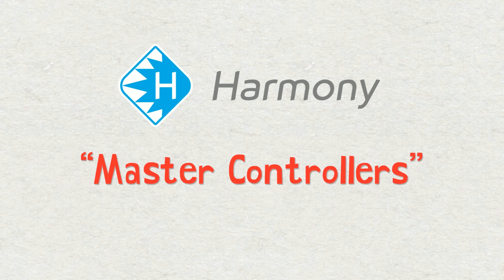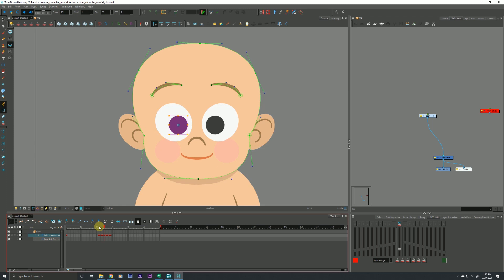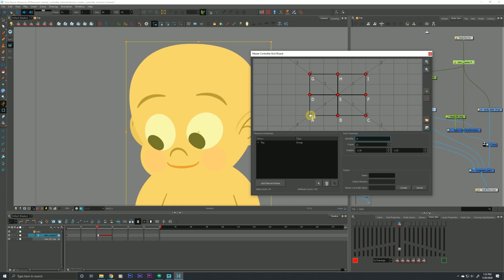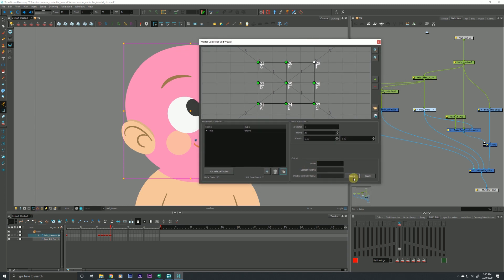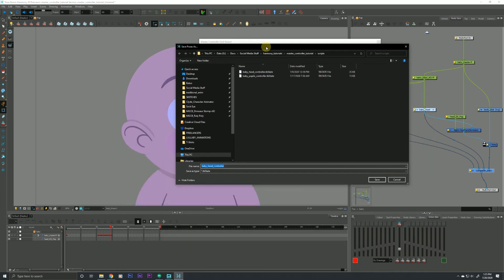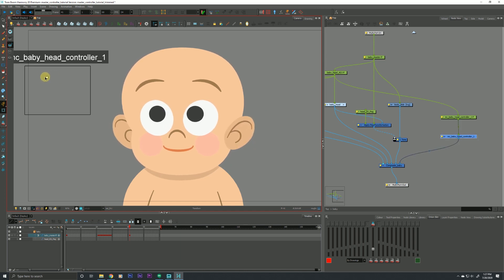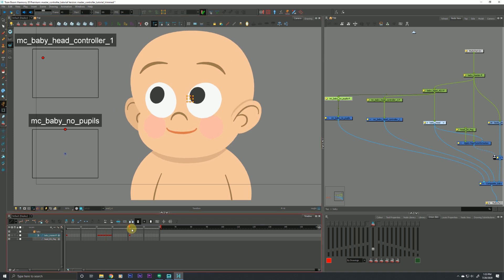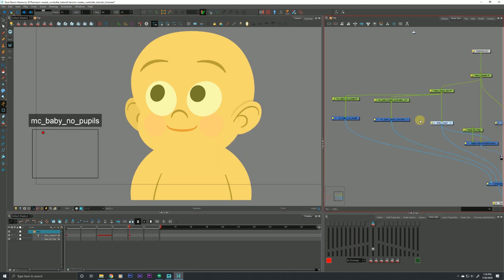Toon Boom Harmony Tutorial#25 - Master Controller Grid Wizard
I take a thorough look at the Master Controller Grid Wizard, and some of its common issues.

Intro: 00:00 - 00:47
Creating A Basic Master Controller: 00:47 - 10:24
Common Issue #1 - Correcting Elements Part I: 10:24 - 15:26
Common Issue #1 - Correcting Elements Part II: 15:26 - 17:53
Common Issue #2 - Elements That Flip: 17:53 - 25:47
Master Controller Layer Properties: 25:47 - 27:40
Wrap Up: 27:40 - 29:24

Frank Summers Animation is home to my professional 2D character animation work,  demo reel,  and expanded clips of work done for hire.  My Youtube channel also features a line of Toon Boom Harmony Tutorials that is centered around the transitioning Flash animator. Finally, I always have ideas of different types of animation that tickles my fancy so I try to upload those whenever I can. Keep your peepers peeled!